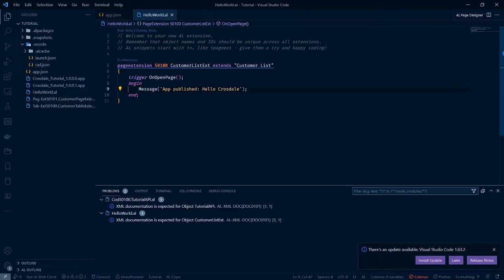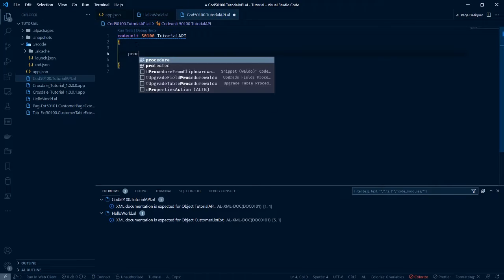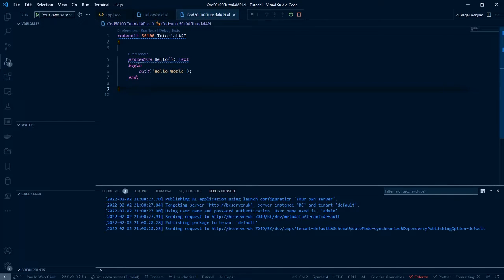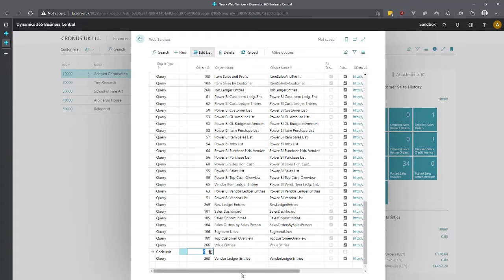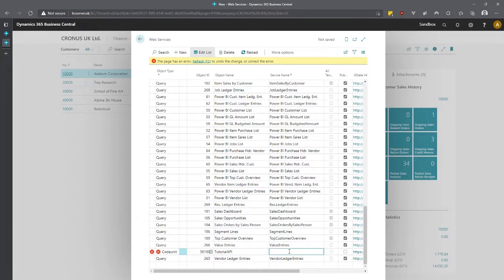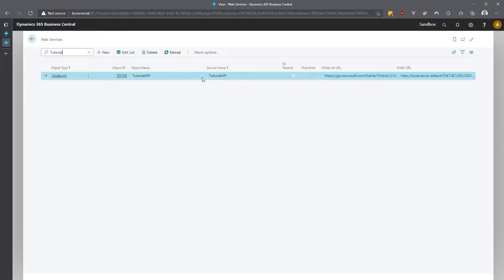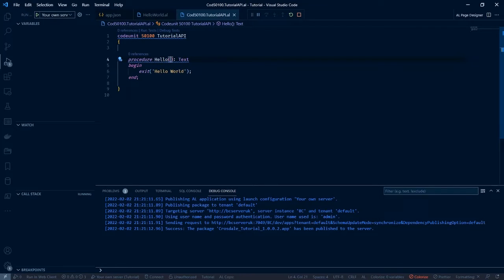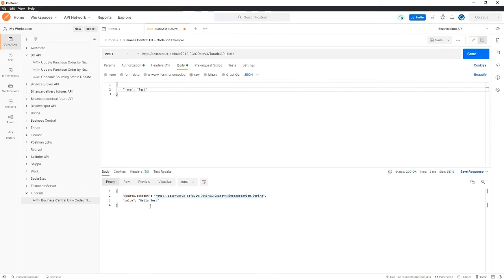Calling a Codeunit procedure from a Web Service in Business Central 8.0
How to call a Codeunit procedure from a Web Service in Business Central 8.0